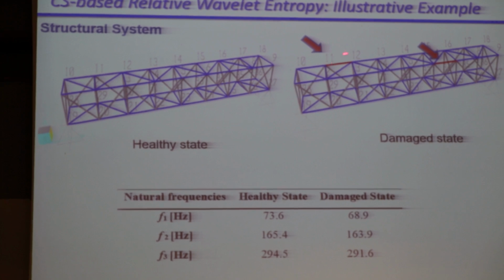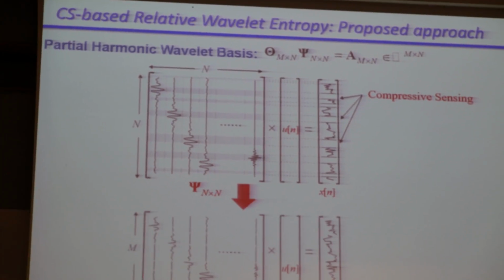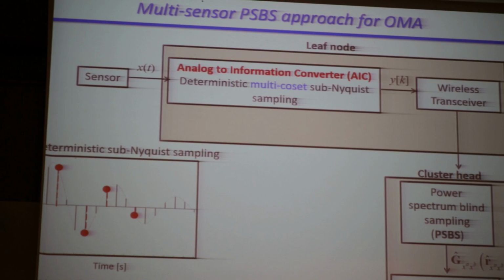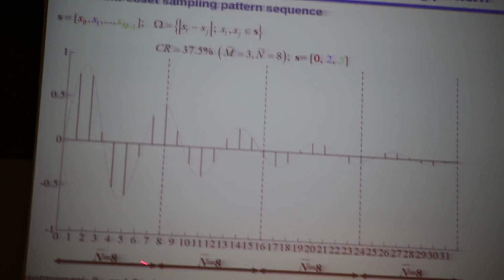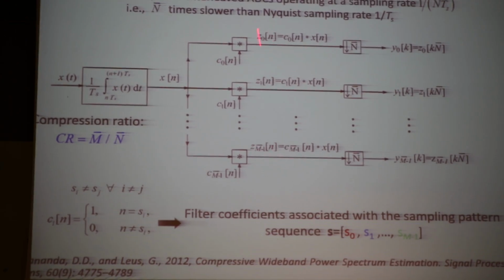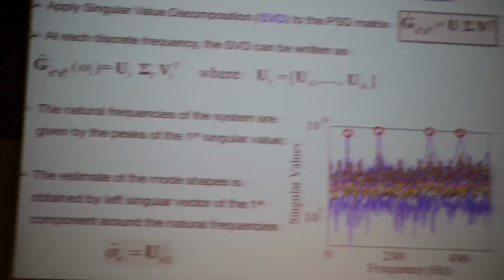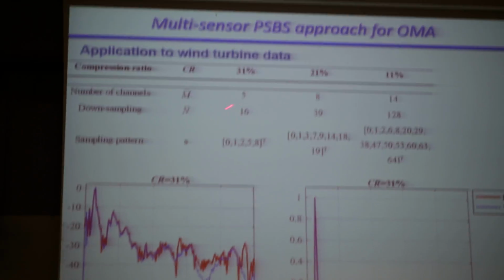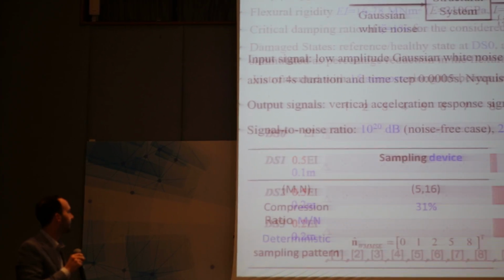2nd plenary talk in iEECon 2018 in Krabi, Thailand on March 8, 2018 (2/3)